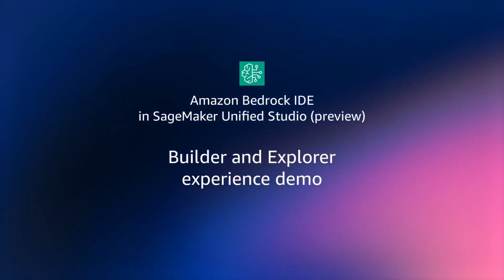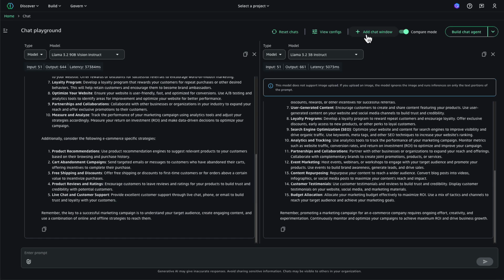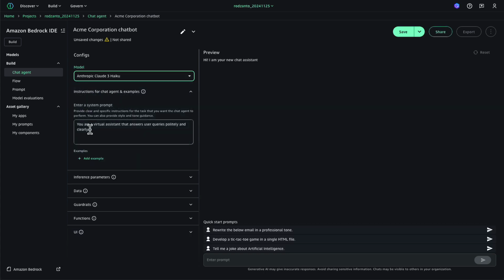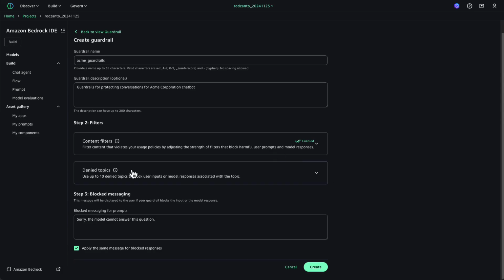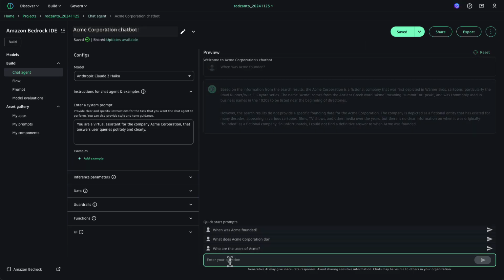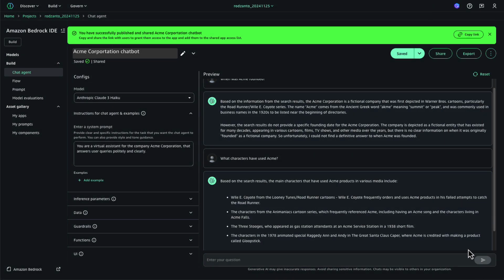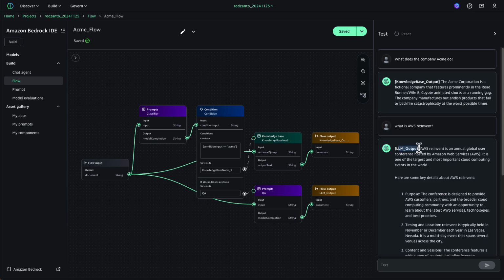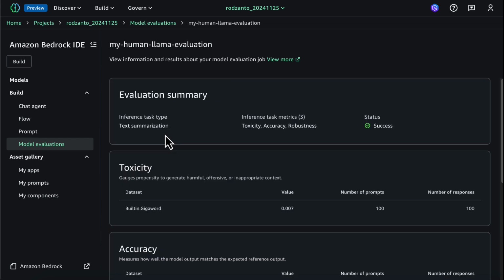Amazon Bedrock IDE demo in Amazon SageMaker Unified Studio | Amazon Web Services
Learn how to build GenAI apps using the Bedrock IDE built into Amazon SageMaker Unified Studio.

Why AWS?